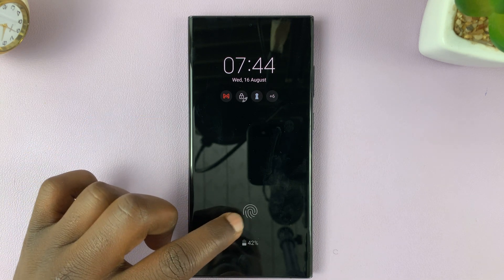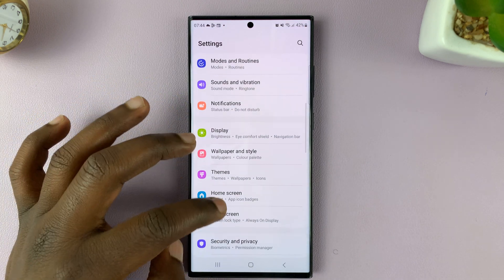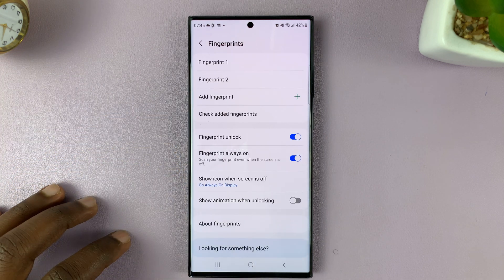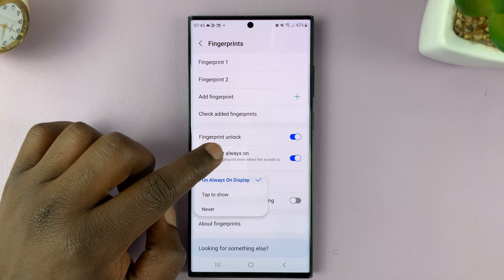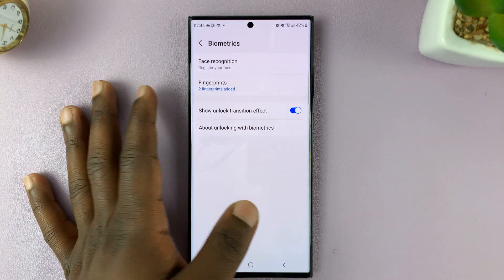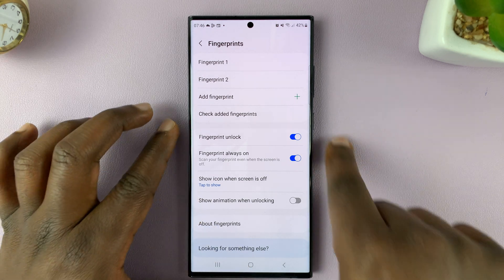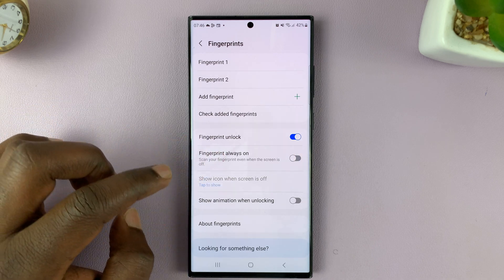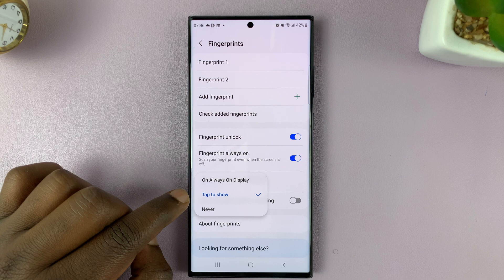How To Remove Fingerprint Icon From Always On Display On Samsung Galaxy S23's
Learn how to remove the fingerprint icon from always on display on Samsung Galaxy S23, S23+, and S23 Ultra.

The Always On Display (AOD) feature on Samsung Galaxy devices is a convenient way to get at-a-glance information without having to unlock your phone.

It shows you the time, date, notifications, and more even when the screen is off. However, with every innovation comes personalization preferences, and some users might want to remove certain elements from the AOD, such as the fingerprint icon.

In the tutorial video, you'll be guided through the necessary steps to remove the fingerprint icon from always on display on your Samsung S23.

To Remove Fingerprint Icon From Always On Display On Samsung S23
Scroll down and select Security and Privacy
Tap on Biometrics
Select Fingerprints and type in your password
Under the fingerprint menu, tap on the Show icon when screen is off
From the options that appear, tap on Never

Galaxy S23 Ultra DUAL SIM 256GB 8GB Phantom Black:

Google Pixel Tablet:

Cell Phone Tripod Adapter